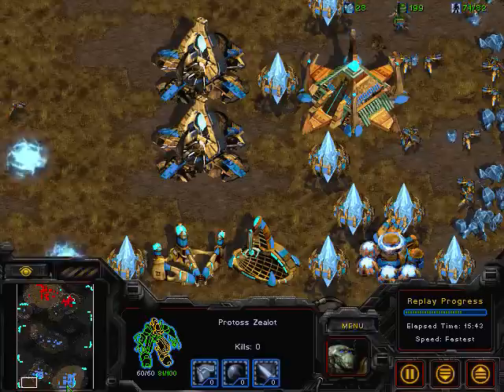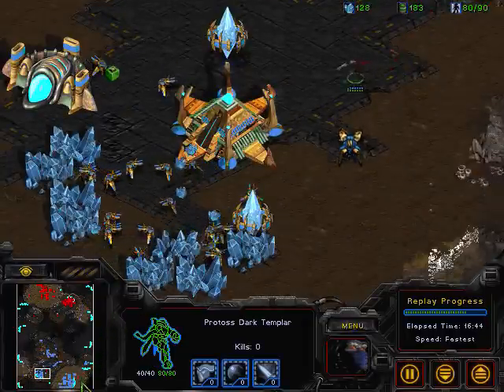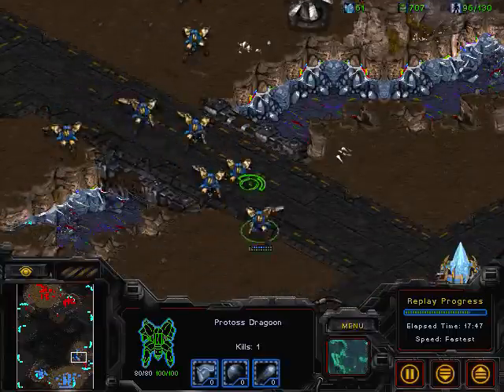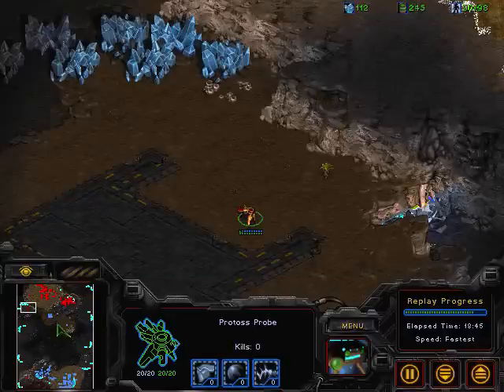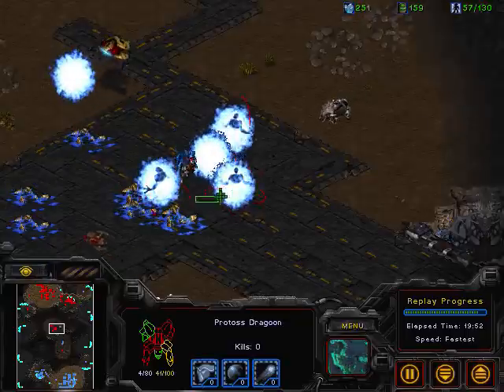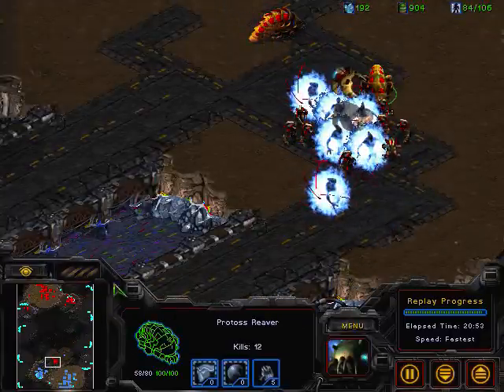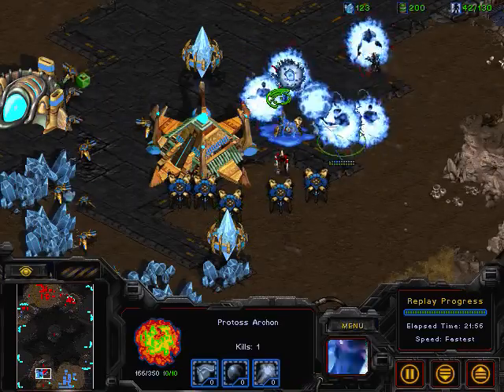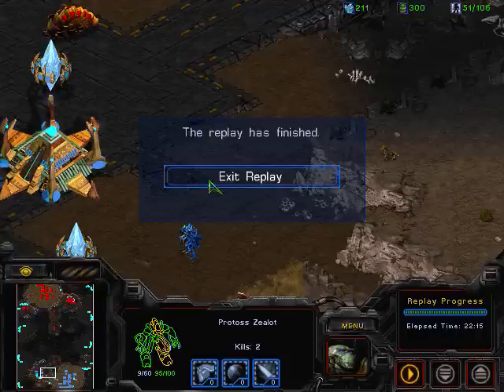HerO[Shield] (P) vs fnatic.jaystar (P) Part 3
Destination 1.1
HerO[Shield] - Red @ 12
fnatic.jaystar - Blue @ 6

This was a fantastic game :)